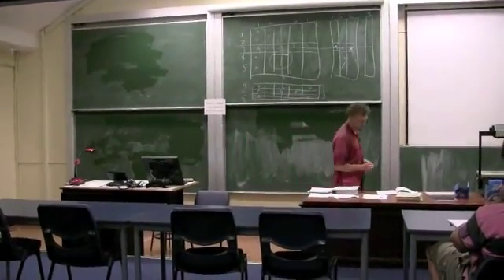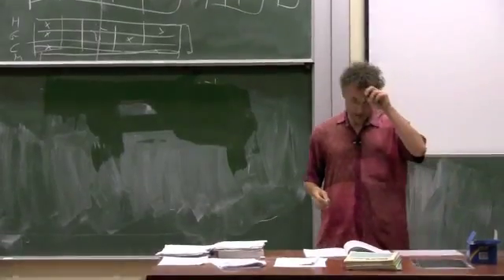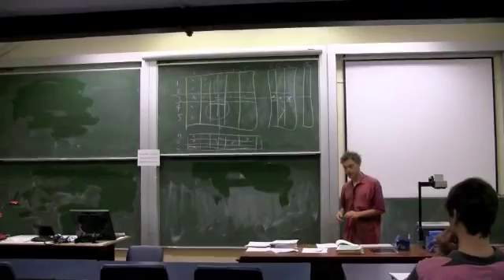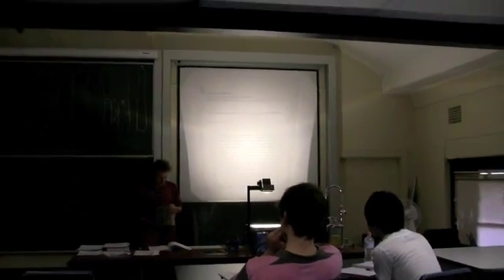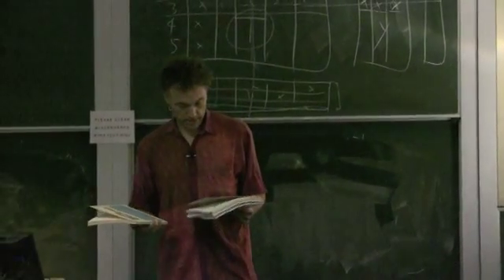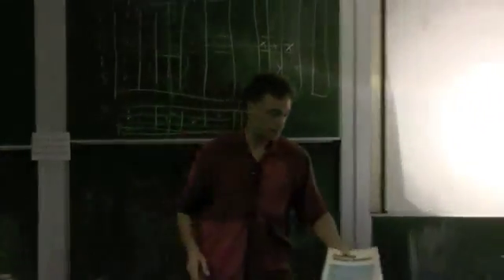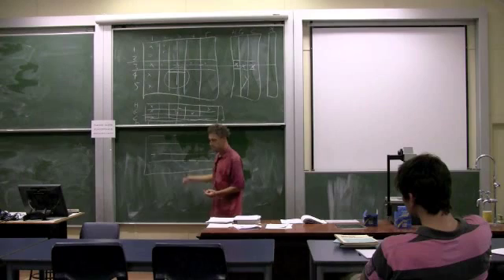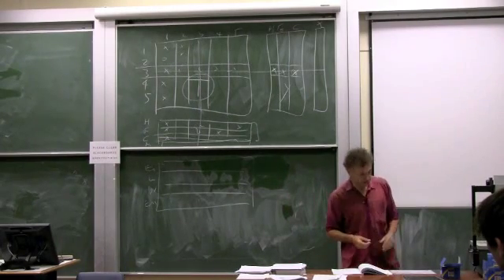Lecture 4 Satellite Accounts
Input-output analysis